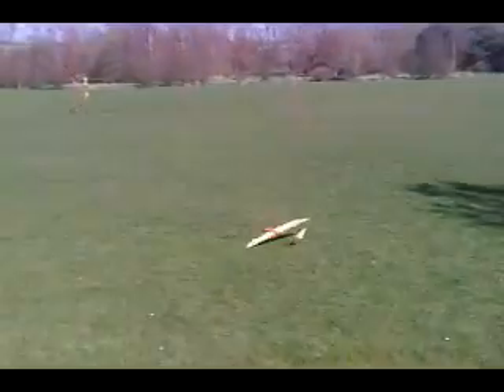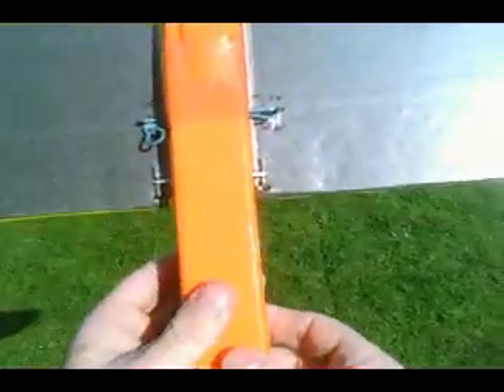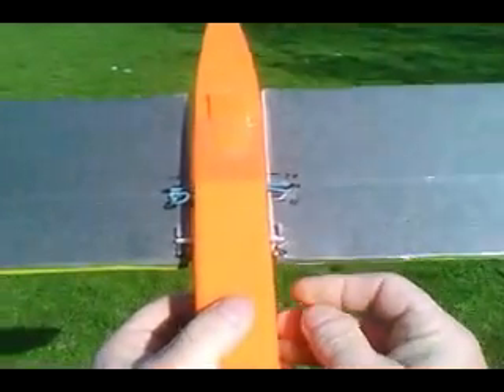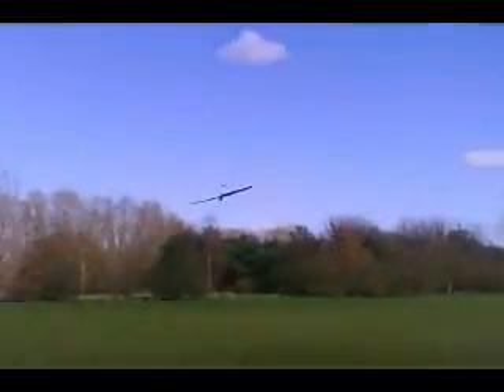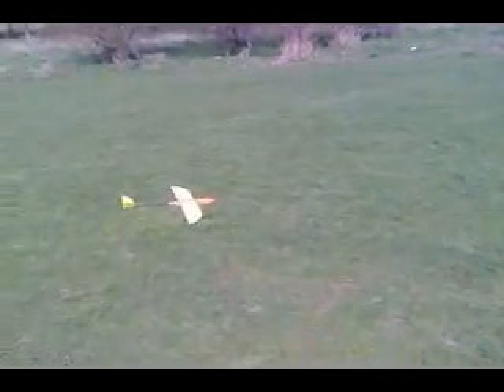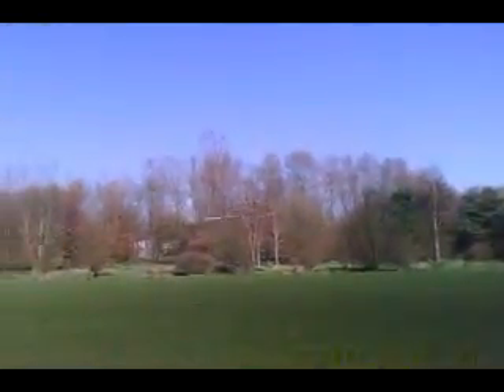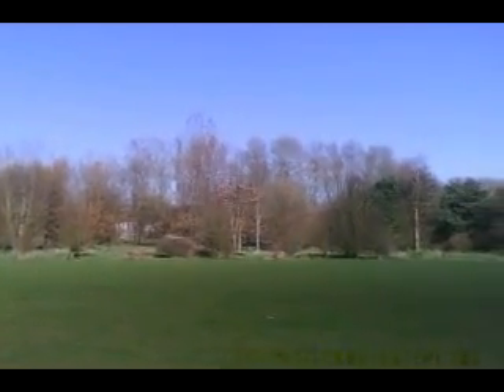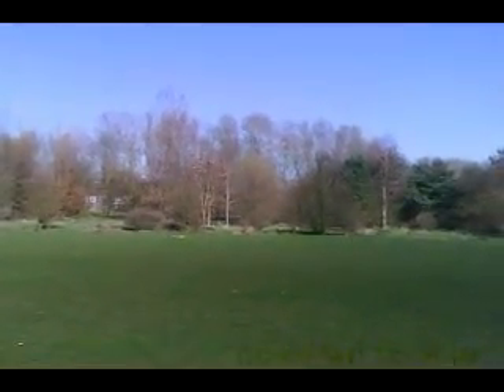twizzle maiden. test glides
Using a KFm9 thin foam wing, this is a pitcheron design slope soarer.
It is influenced by the Crobe design and uses similar wing twist mechanics.
The wing outline shape and overall  proportions are also similar to a Crobe, but this design is pod and boom and is scaled to a 1.038 meter span and this is a full sheet foam build.. using 2mm depron layers..